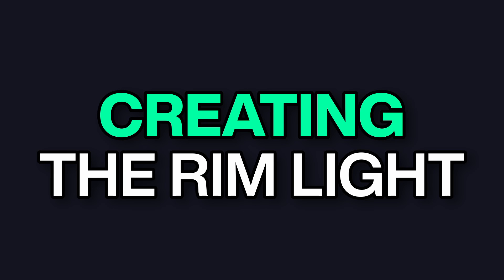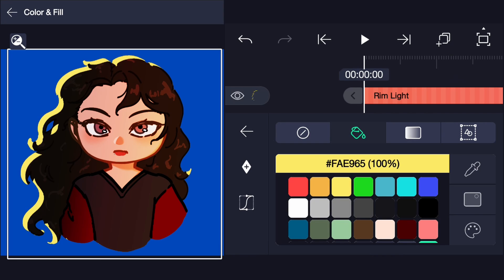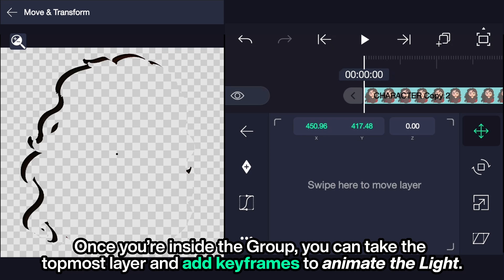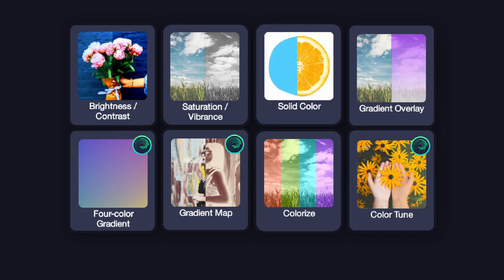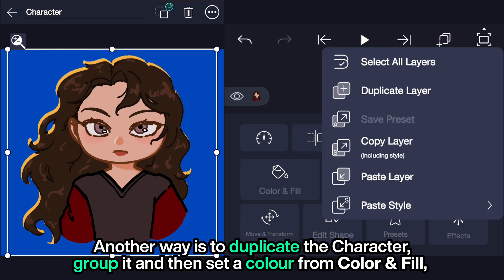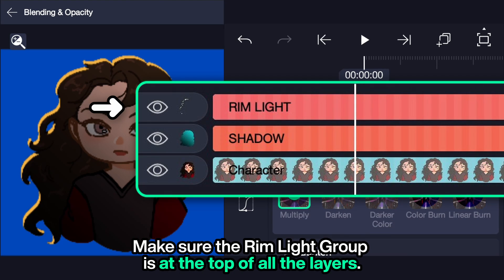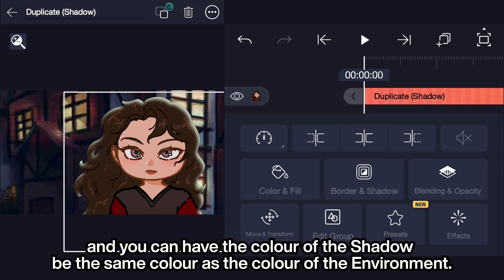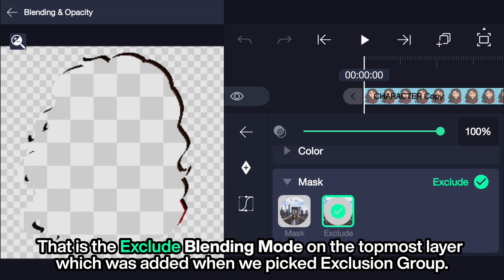BEST LIGHTING: Rim Light Tutorial in Alight Motion [FREE]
This is a lighting that takes only ONE minute to implement once you learn it!

Finally, this tutorial would've taken just a day to make
but problems to stop me must arise as always hoho!

✦ Chapters:
00:00 Intro + Result
00:20 Creating the Rim Light
01:23 Animating the Rim Light
01:46 Rim Light Shadow 1
02:11 Rim Light Shadow 2
02:30 Rim Light Shadow 3
02:56 Inner Blurring of Rim Light
03:21 Tips
03:56 The Secret

✦ Alternative Titles:
Rim Lighting Tutorial
Lighting Tutorial Easy
Animated Lighting
Beautiful Lighting
Cinematic Lighting
Alight Motion